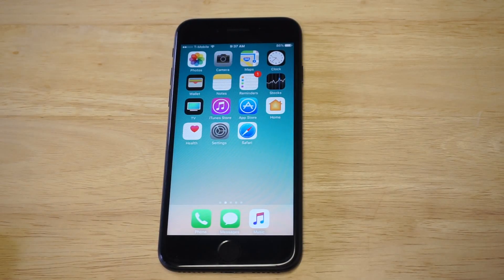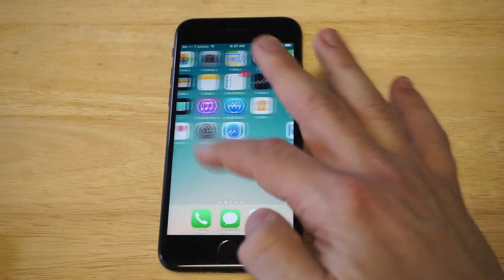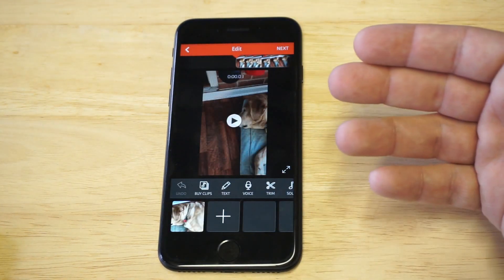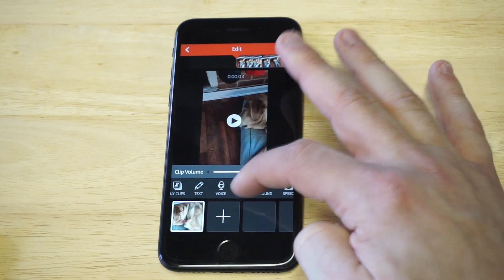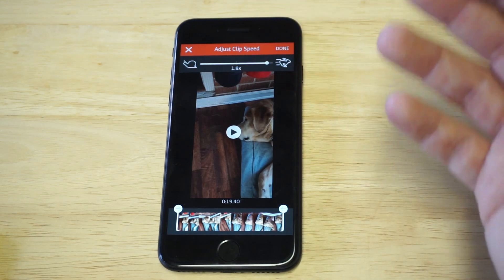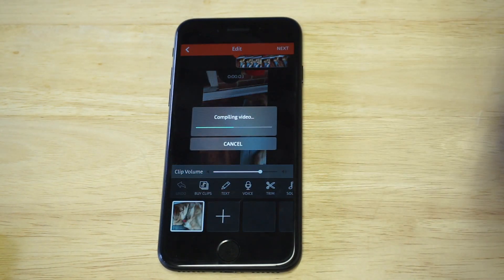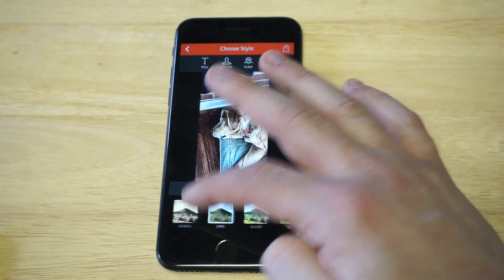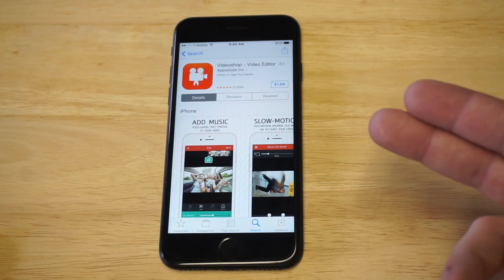Best Video Editing App For Iphone 7 / Iphone 7 Plus - Fliptroniks.com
If your looking for the best video editing app for iphone 7 / iphone 7 plus then videoshop is our top pick. This app can do it all and then some as you can see in the demonstration video above.